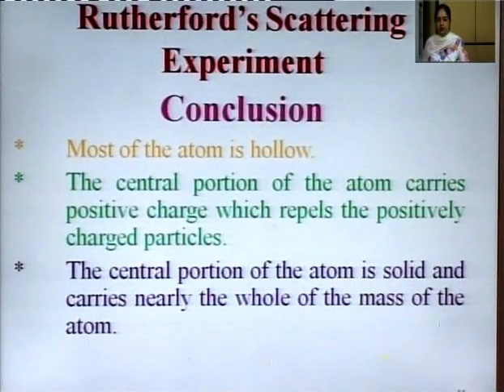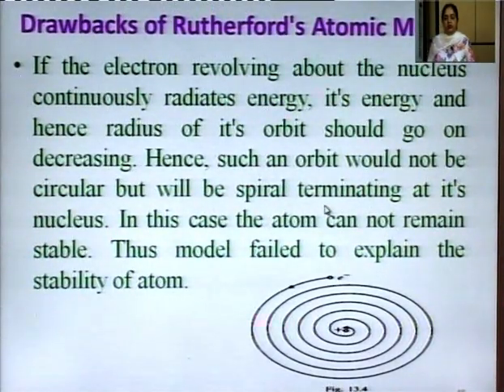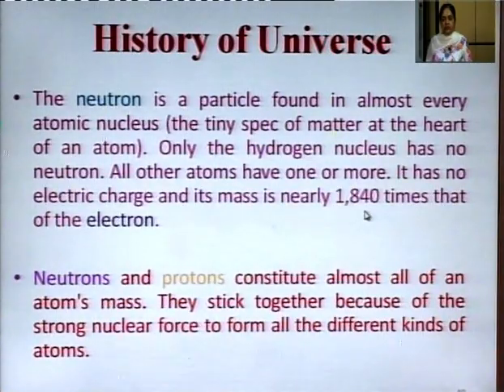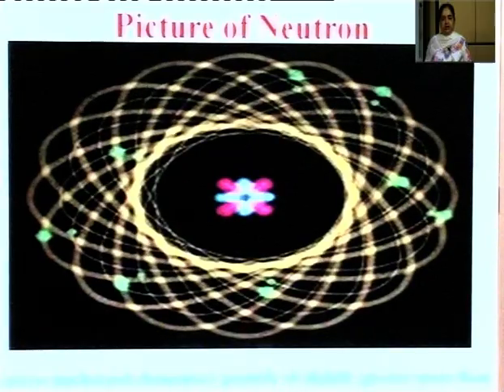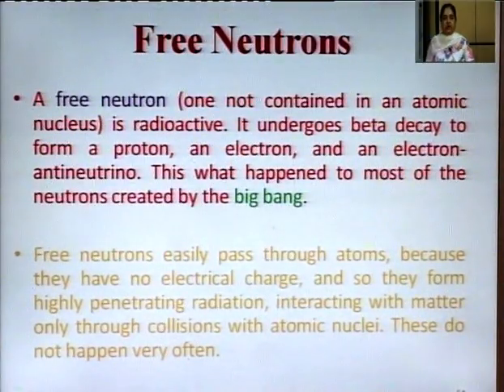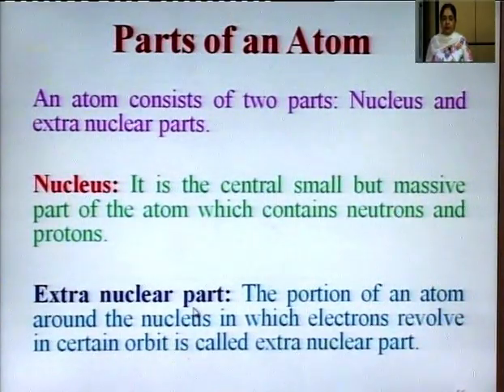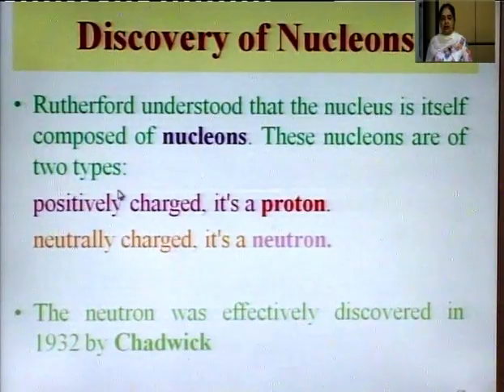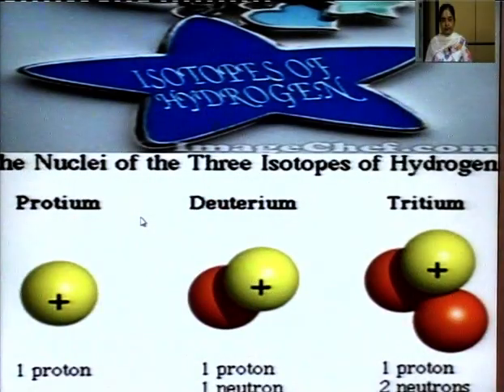Common Core_Applied Chemistry_Isotopes and Elementary Particles Part 2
Welcome to this lecture (Part 2) on Atomic Structure — Rutherford's Nuclear Model, Neutrons and Isotopes, delivered by Ms. Maninder Kaur. This session continues the Atomic Structure topic — covering Rutherford's nuclear model and its drawbacks, the discovery and properties of neutron, elementary particles, nucleons and extra-nuclear structure, and isotopes with examples — fully aligned with the PSBTE&IT diploma curriculum.

In this lecture you will learn:
• Rutherford's nuclear model of the atom — a small positively charged nucleus at the centre carrying the whole mass of the atom
• Composition of the nucleus — positive charge due to protons, mass due to protons and neutral particles called neutrons; extra-nuclear part where electrons revolve in orbits
• Why electrons do not fall into the nucleus — centrifugal force due to orbital motion balances the electrostatic force of attraction
• Drawbacks of Rutherford's model — failure to explain stability; revolving electron continuously radiates energy, radius decreases and orbit becomes spiral terminating at the nucleus
• What is a neutron — an uncharged subatomic particle with mass equal to hydrogen atom / mass slightly greater than proton (1.675×10⁻²⁷ kg) and about 1840 times mass of electron (9.109×10⁻³¹ kg)
• Discovery of neutron — Rutherford's observation that nuclear mass was greater than proton mass (e.g., helium mass 4 amu with only 2 protons of mass 2 amu); discovered by James Chadwick in 1932
• Properties of neutrons — no charge, mass 1.675×10⁻²⁷ kg vs proton 1.673×10⁻²⁷ kg and electron 9.109×10⁻³¹ kg; symbols e⁻, p, n and charges -1, +1, 0
• Importance of neutrons — sustaining chain reaction in nuclear fission as used in nuclear reactors and atom bombs; production of radioactive isotopes by neutron absorption under high neutron density
• Free neutrons — radioactive neutrons not contained in a nucleus; undergo beta decay to form proton, electron and electron antineutrino; highly penetrating due to no charge, interact only by collision with nuclei
• Elementary particles and nucleons — protons and neutrons are called nucleons; nucleus surrounded by electrons; atom electrically neutral so number of electrons = number of protons
• Parts of an atom — nucleus (central small massive part containing nucleons) and extra-nuclear part (region around nucleus where electrons revolve)
• What are isotopes — atoms of same element differing in number of neutrons they contain
• Isotopes of carbon — C-12 (6 protons + 6 neutrons) and C-14 (6 protons + 8 neutrons)
• Isotopes of chlorine — Cl-35 and Cl-37 with lighter isotope about three times more abundant, giving average atomic weight 35.5
• Isotopes of hydrogen, helium and lithium — hydrogen has three isotopes: protium, deuterium and tritium; helium has two isotopes; lithium has two isotopes

Curriculum Alignment: This lecture is fully aligned with the PSBTE&IT (Punjab State Board of Technical Education & Industrial Training) Applied Chemistry curriculum for the Common Core / First Year diploma program. Atomic Structure, Rutherford's nuclear model, discovery of neutron and isotopes form a core module in the Applied Chemistry syllabus.

Target Audience: Diploma students and faculty of government polytechnic colleges in Punjab (PSBTE&IT curriculum), first-year diploma engineering students preparing for board exams, and anyone studying the fundamentals of atomic structure and isotopes.